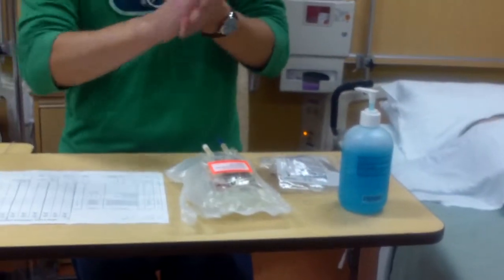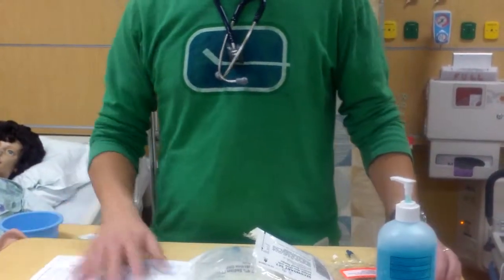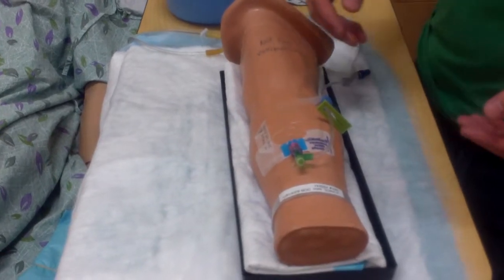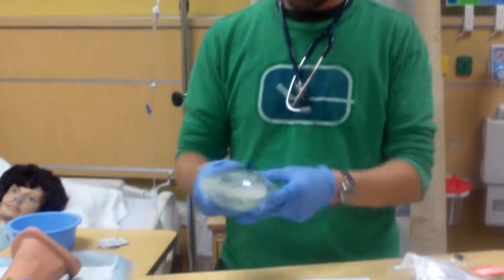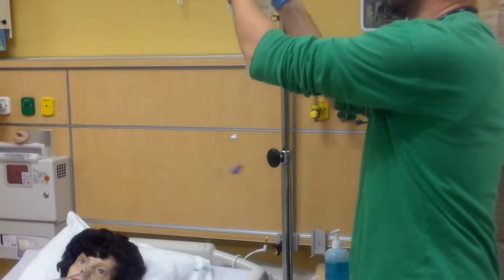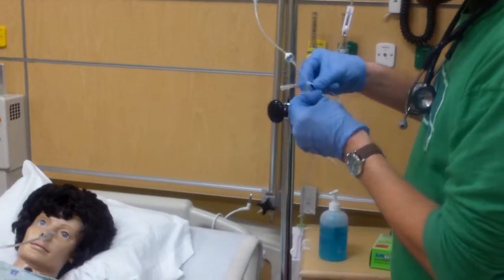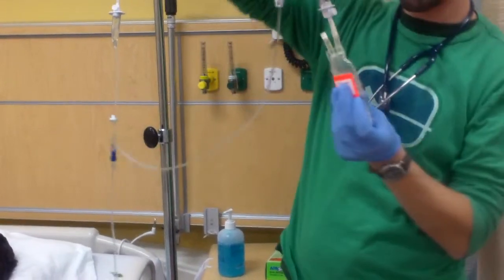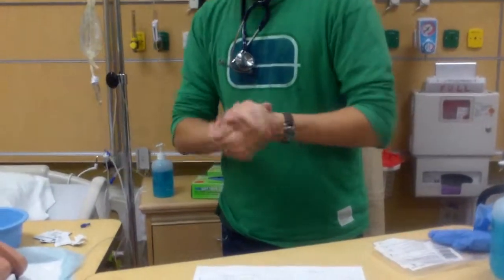IV main bag and piggyback